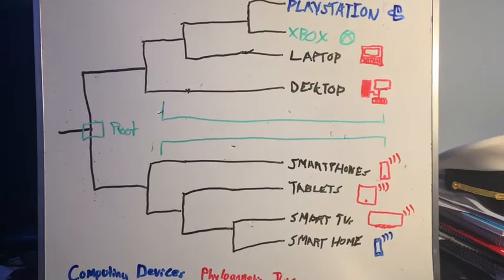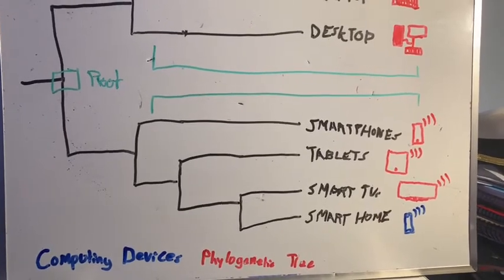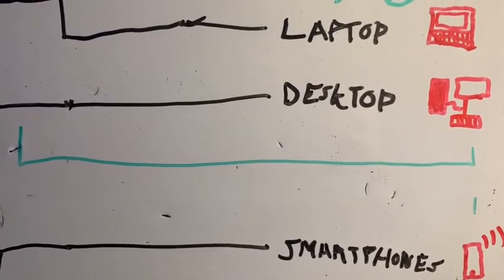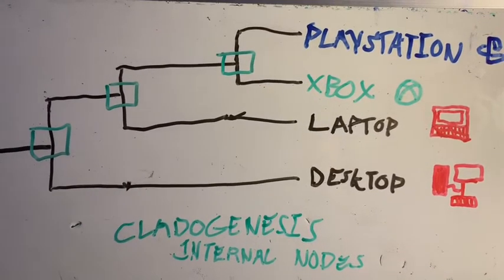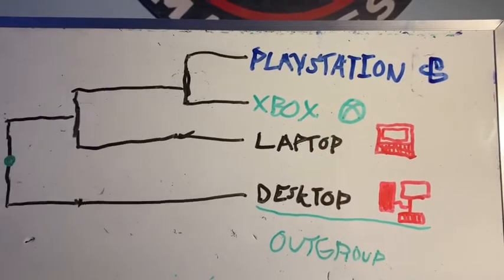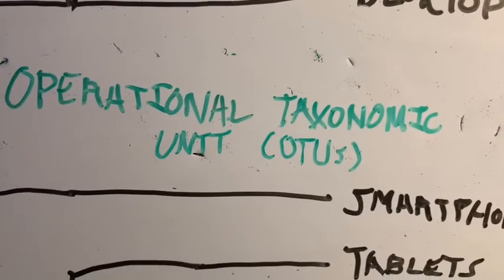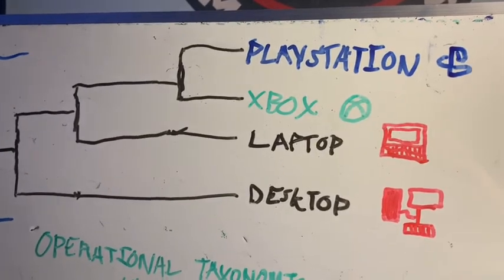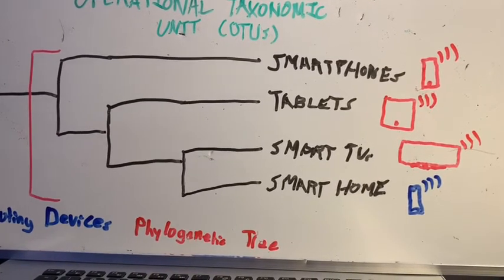GN 311 Exam Mini Video 7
GN 311 Exam 7 Mini Video
Jack Wild
Topic 1
Source: Pierce B. 2020. Genetics: A Conceptual Approach, 7th Edition